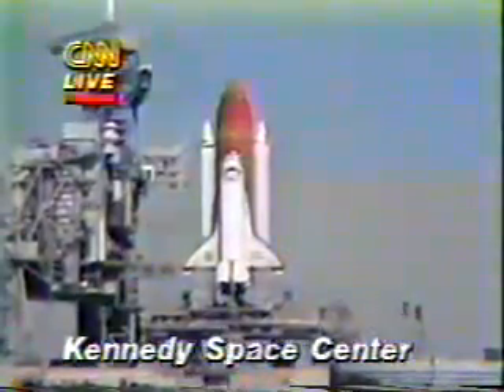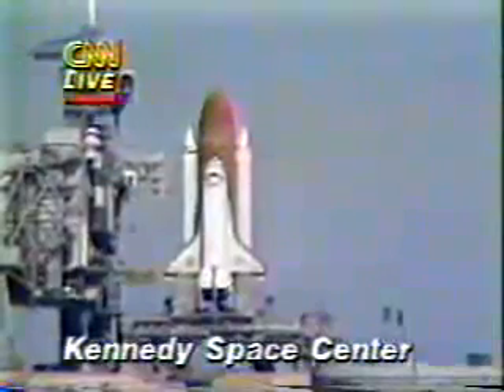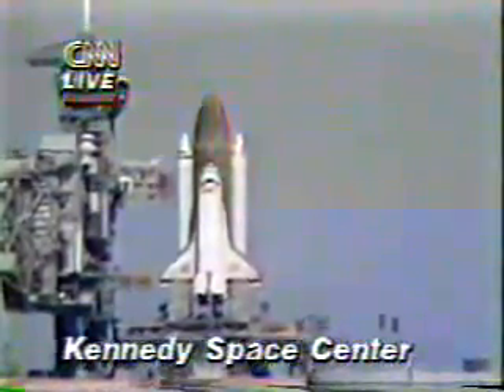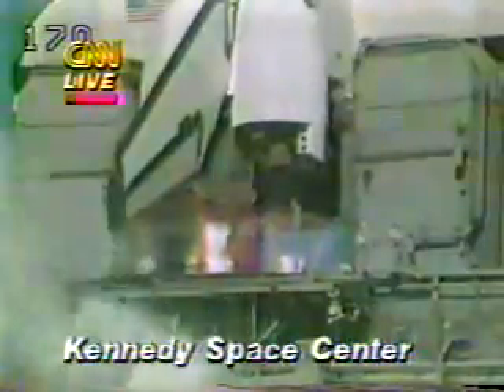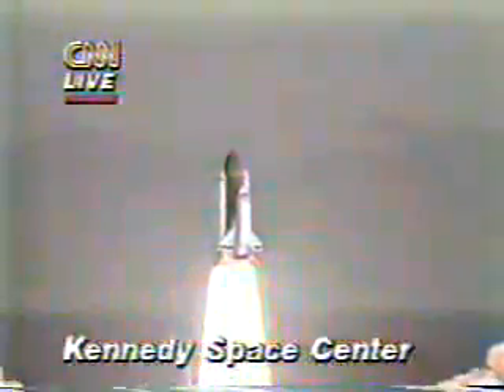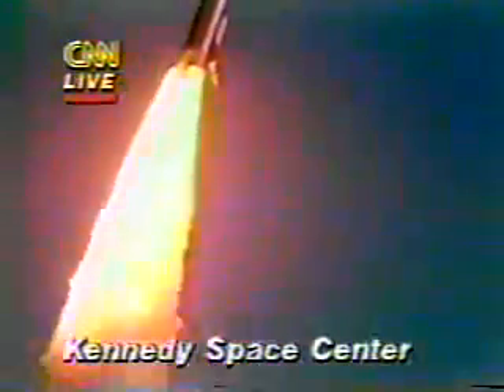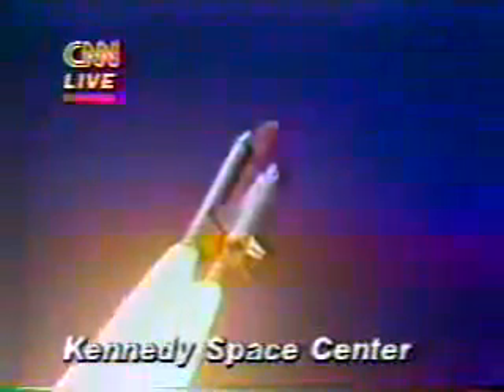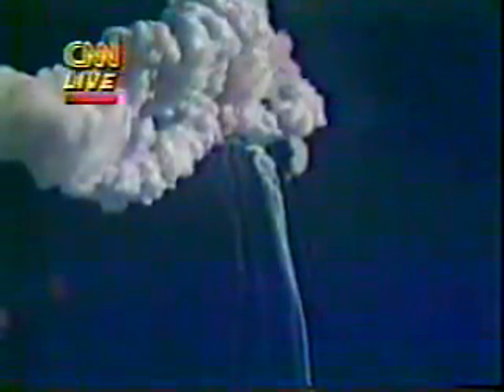1986 The Challenger Disaster.wmv